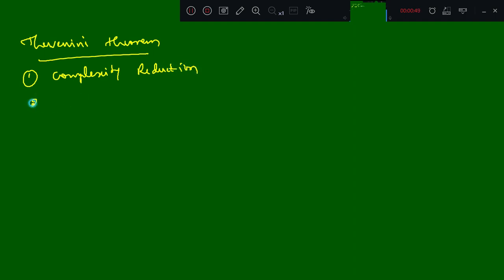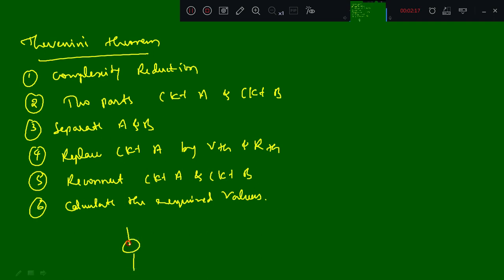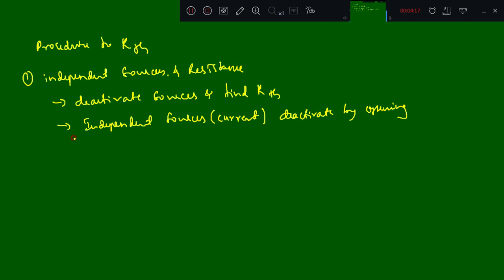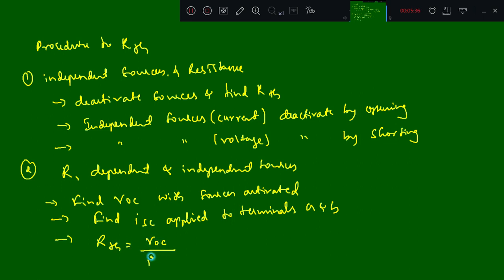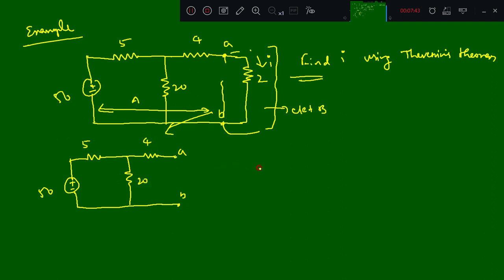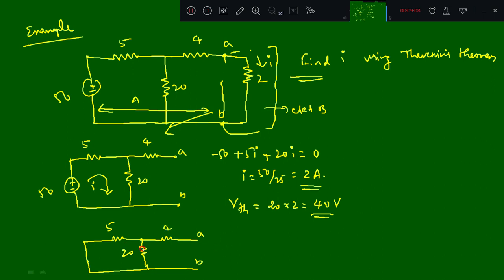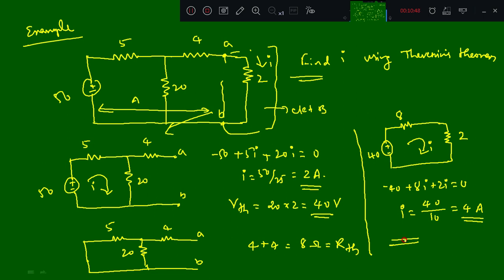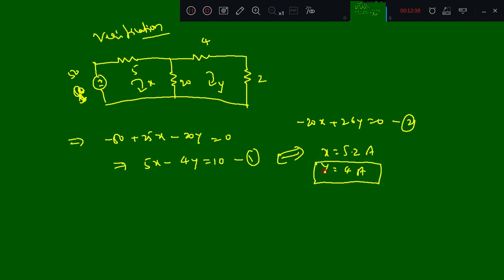JCEECE 18EC32_2_3 PROF. PRASHANT H/ PROF. RAVI K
THEVENINS THEOREM